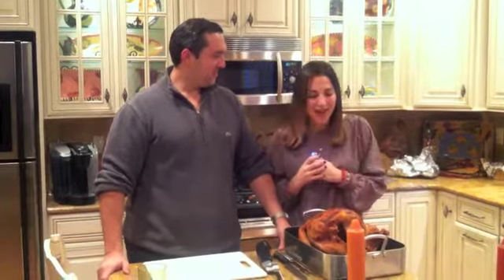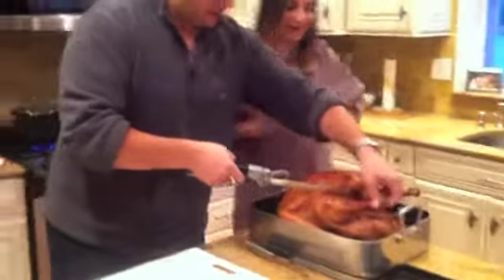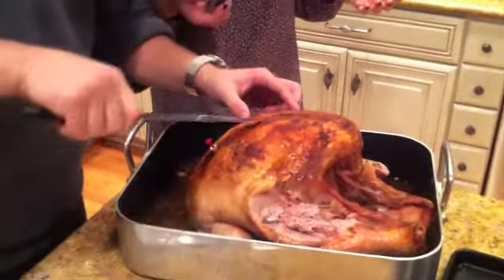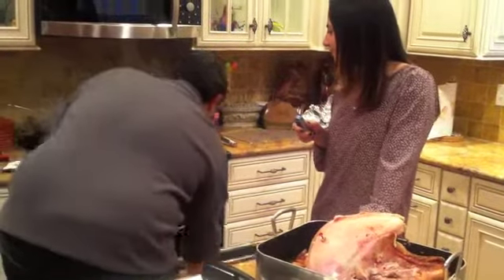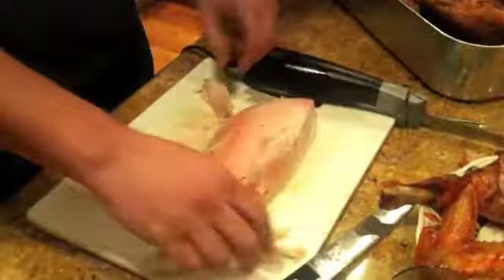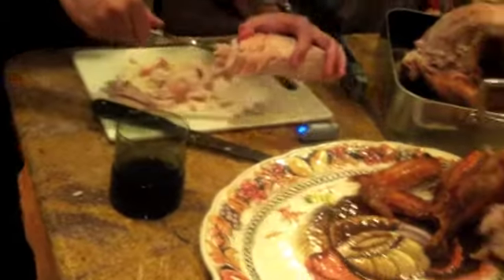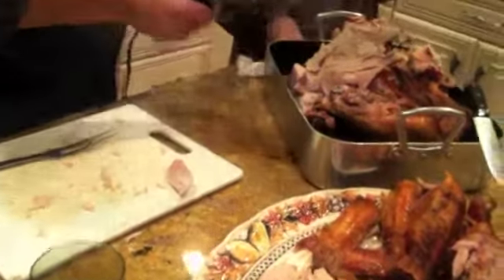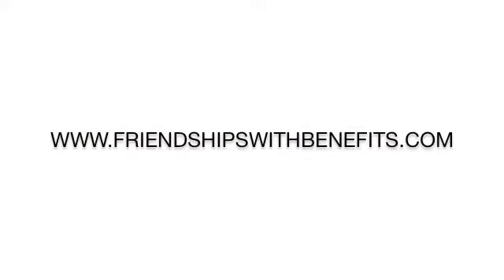FRIENDSHIPS WITH BENEFITS- Carving A Turkey with Craig Feld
My good family friend, Craig, enlightens me on how to carve a turkey for Thanksgiving.